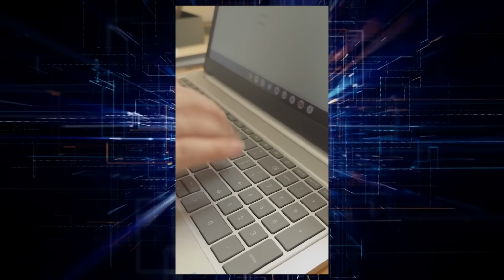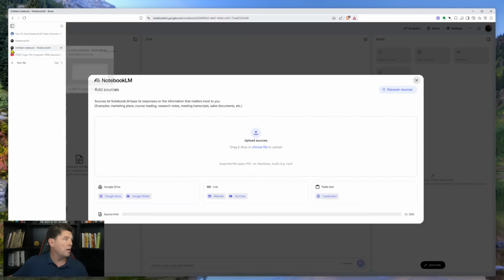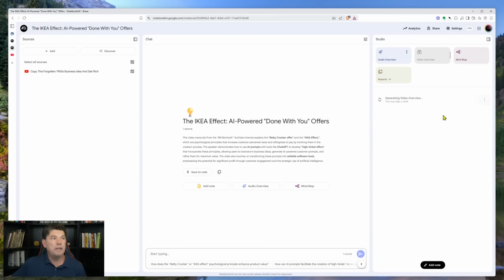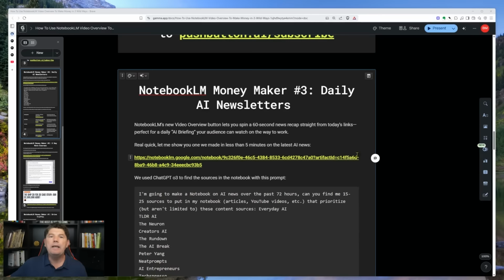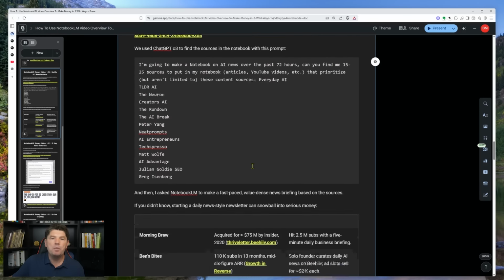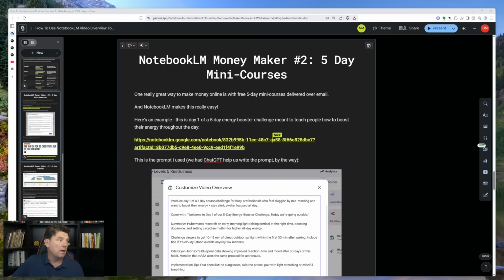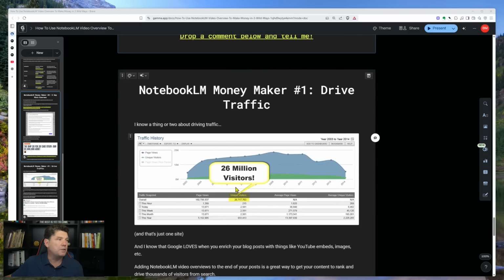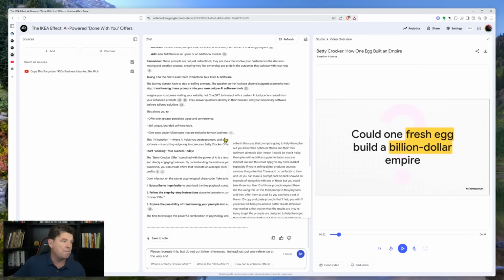How To Use NotebookLM Video Overview To Make Money in 3 Extremely Profitable Ways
Get the prompts in this video and make money with NotebookLM in your business:

Google just released a game-changing update to NotebookLM video overview that's creating a gold rush for people who know how to make money with AI. While everyone's still figuring out how to use NotebookLM for basic tasks, smart entrepreneurs are already using this Google NotebookLM feature to generate serious income online.

How to make money with NotebookLM isn't complicated, but it requires knowing the right strategies before everyone else catches on. The new Google NotebookLM video update just made three specific money-making methods incredibly simple to execute, and most people have no idea these opportunities even exist. In this NotebookLM use cases breakdown, you'll see exactly how the NotebookLM video overviews feature transforms into a profit-generating system. Whether you want to build a media empire, create digital products, or drive organic traffic to monetized content, this NotebookLM video podcast approach works.

Video overviews in NotebookLM are currently free with daily limits, but as more people discover these strategies, competition will increase and Google might change their policies. What is NotebookLM really capable of when you know the insider strategies? The how to use Google NotebookLM methods revealed here are already being used by smart entrepreneurs to make podcast with NotebookLM content that generates revenue, create NotebookLM video content that ranks on search engines, and build businesses around how to use NotebookLM for content research in ways that directly translate to profit.

The strategies revealed in this NotebookLM tutorial are based on real businesses that generated millions using similar approaches. The first strategy leverages NotebookLM video overview technology to tap into a market that's produced multiple eight-figure exits. Companies have been acquired for tens of millions using this exact business model, and now Google NotebookLM makes it possible for anyone to execute with minimal investment. The second approach transforms how to use NotebookLM into a customer acquisition system that builds email lists while selling high-ticket products. Entrepreneurs use this NotebookLM use cases method to create educational content that converts browsers into buyers, generating six-figure revenues.

The third strategy shows how to make money with AI by using video overviews in NotebookLM to drive organic search traffic that converts into real revenue. Website owners implement this new Google NotebookLM video update technique to boost rankings and scale traffic to thousands of daily visitors. Each NotebookLM video podcast strategy includes specific implementation steps and exact prompts needed for success. You'll see how NotebookLM video overviews can be optimized for maximum impact, and why how to use Google NotebookLM for these purposes gives you significant advantage over competitors using outdated methods.